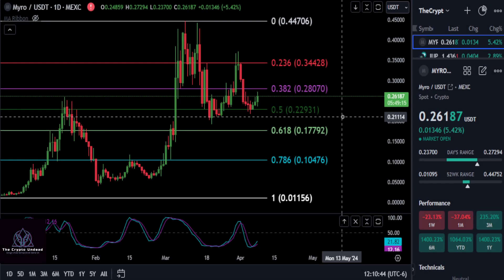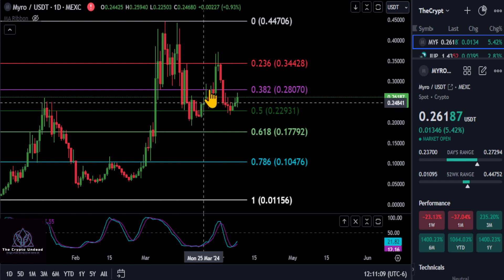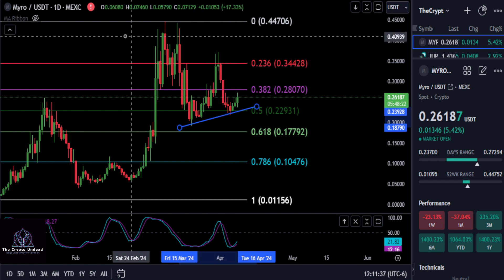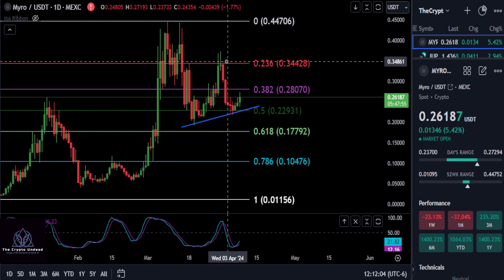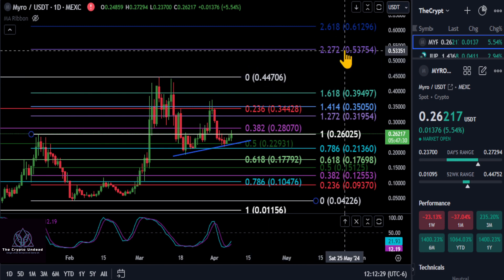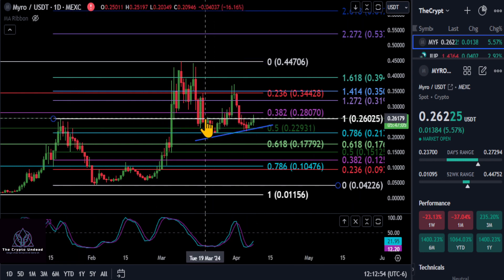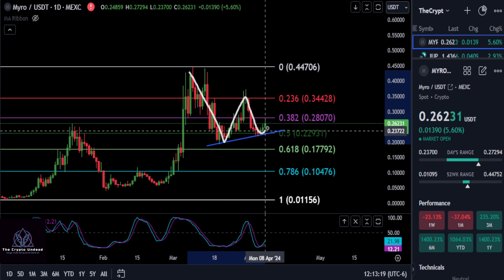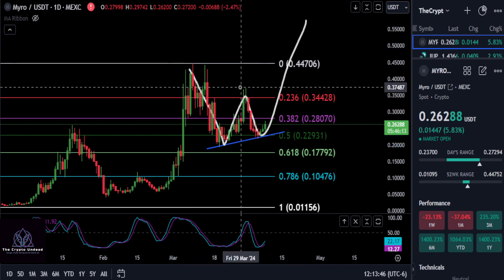MYRO looking Bullish!? Prices to Watch & Daily Analysis!